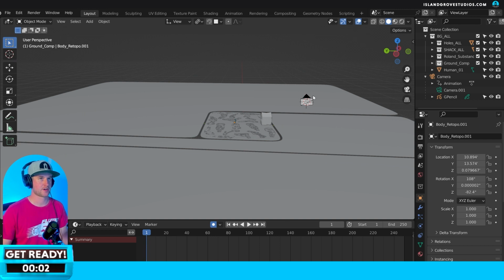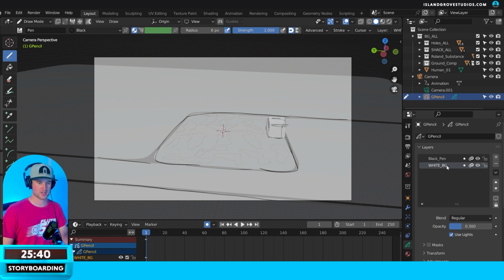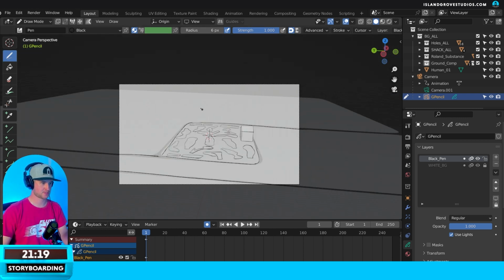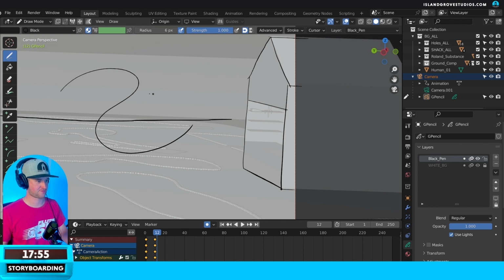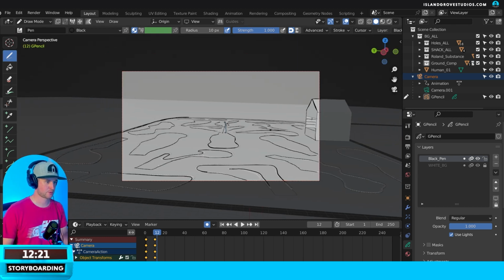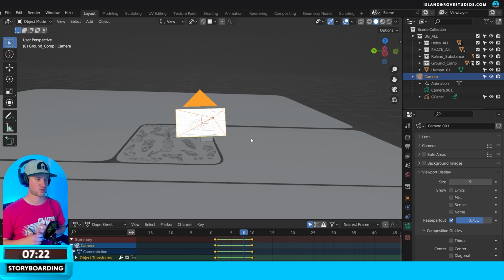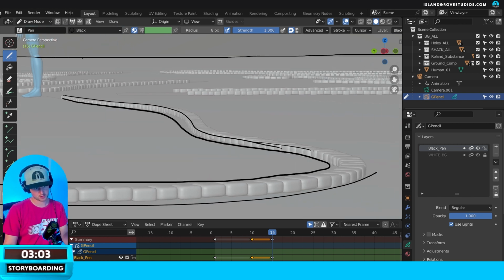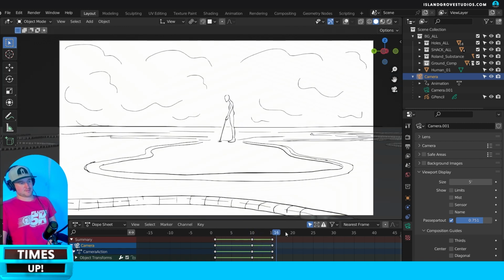Grease Pencil and Camera Parenting is Insanely Efficient for Storyboarding - Pt. 1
When I create a new storyboard panel, it's hard for my hand to draw what I'm imagining in my head. When it comes to camera angles, focal lengths, and blocking, I don't know where to start. In this video I show you a trick to help with this. By parenting the Grease Pencil object to the camera, and auto keyframing both (constant), you can move the camera around your set and draw what's underneath. Sort of like a virtual portable light table... if that makes. This method can be a powerful tool to help get you started.

Are you storyboarding any cool projects? Let us know below!